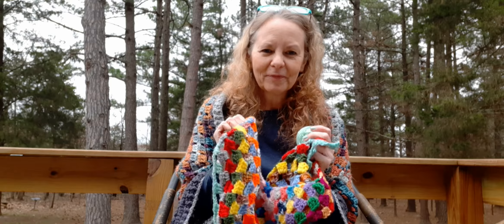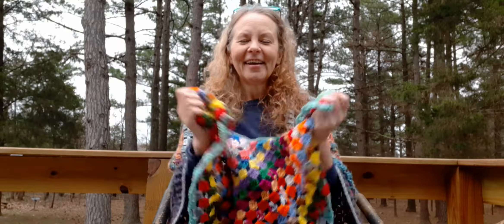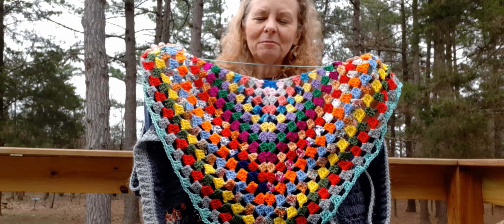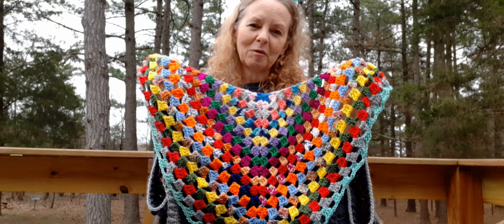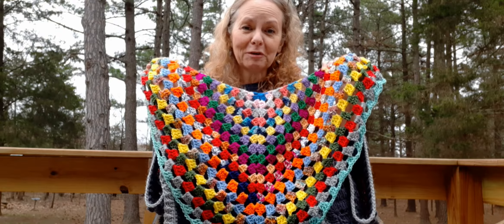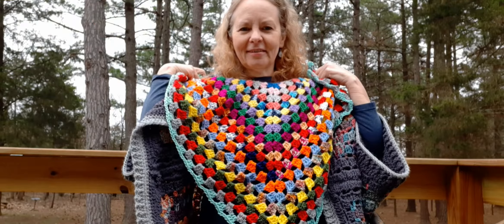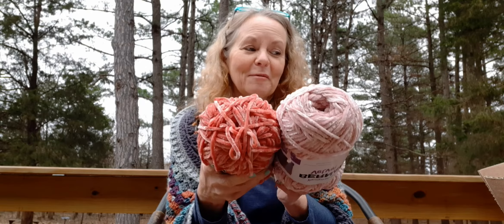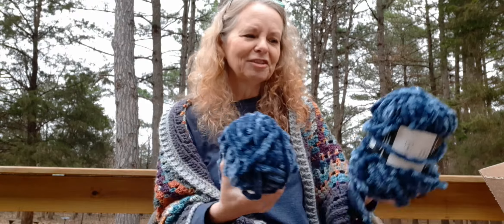Scrappy Granny Shawl Progress Day 17 | FO'S , WIPS And A Yarn Haul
My scrappy Valentine's project I'm doing.
Each night hubby will surprise me with a different color to add to my shawl.😃

crochetinghousemouse